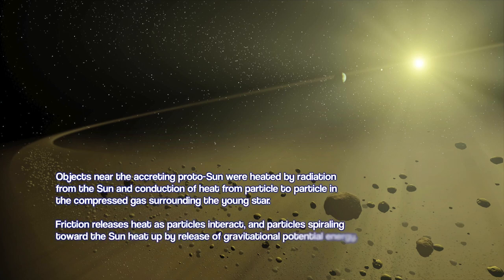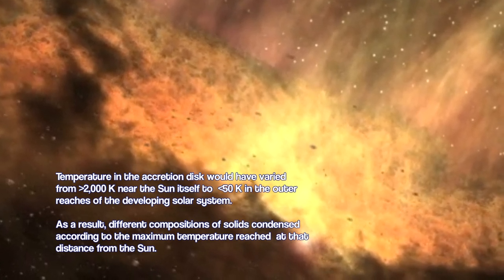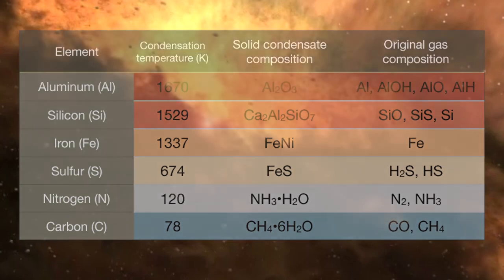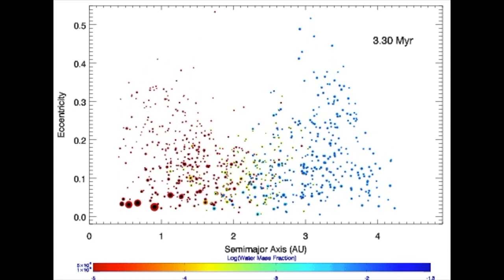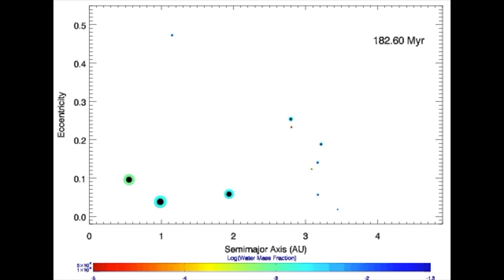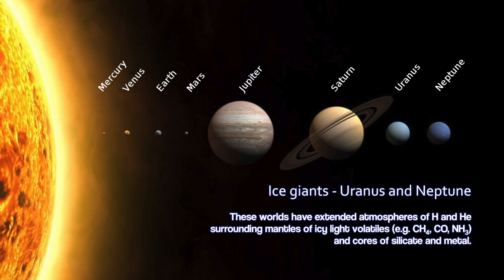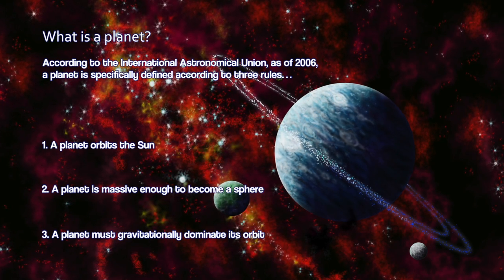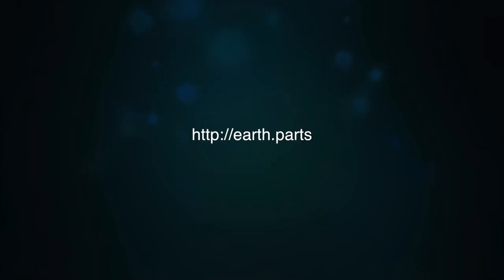Earth.Parts #3 - Accretion of worlds around a new star, condensation of planetesimals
Formation of the Solar System, condensation and accretion of planetesimals & planets.